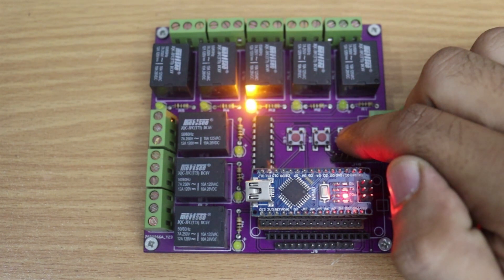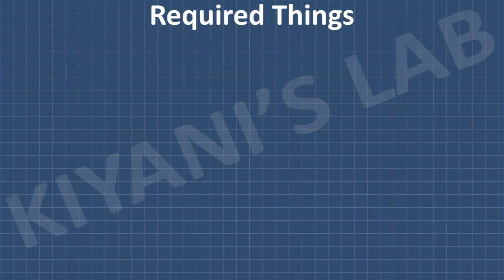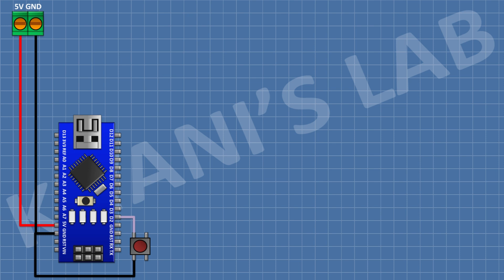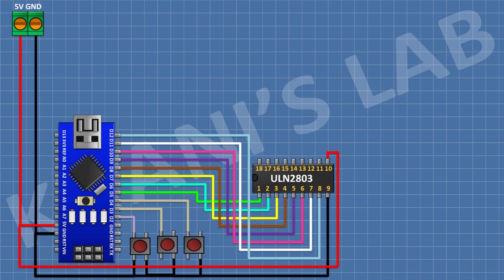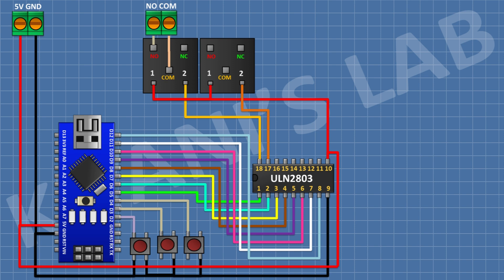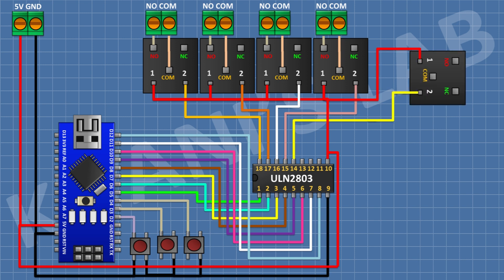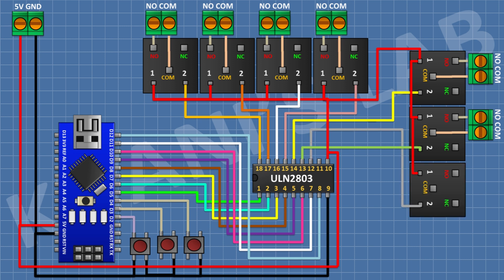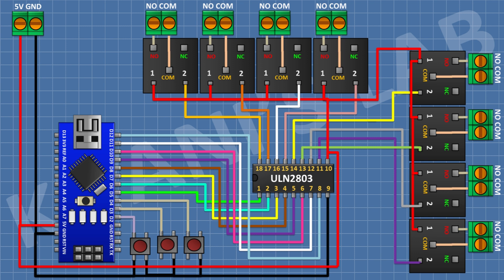8 Channel Sequence Relay Controller | Arduino Project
8 Channel Sequence Relay  Controller | Arduino Project

Hi friends in this video I have made an 8 Channel Sequence Relay  Controller  .

 Components:

1x Arduino Nano

1 X ULN2803 IC

3x Push Button Nano

8x 5V Relays

9 X 2 Pin Terminal Block

3d printer